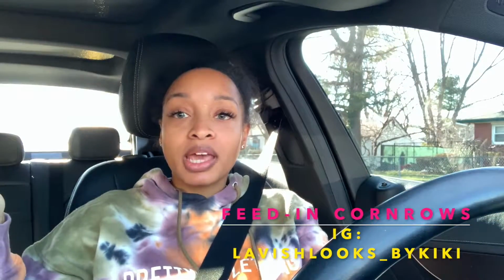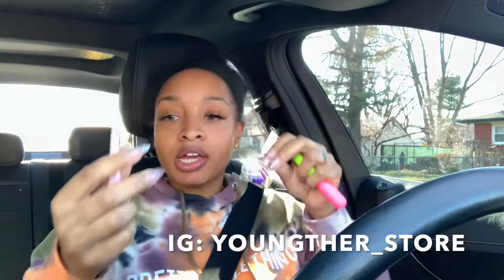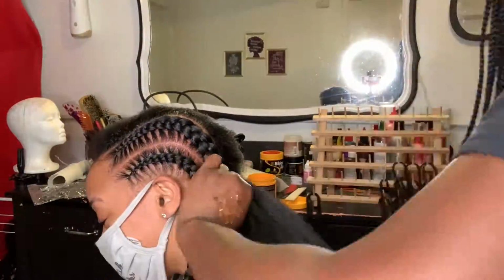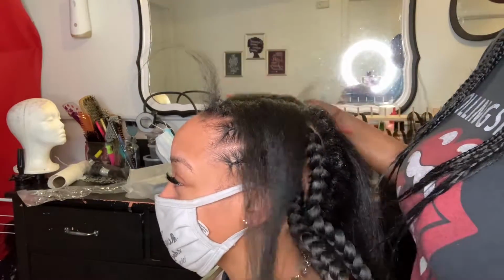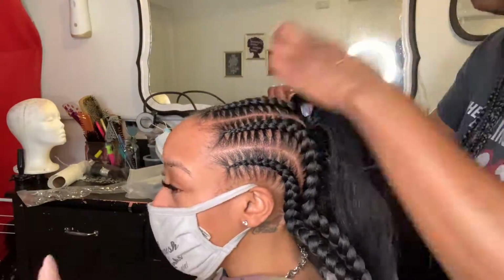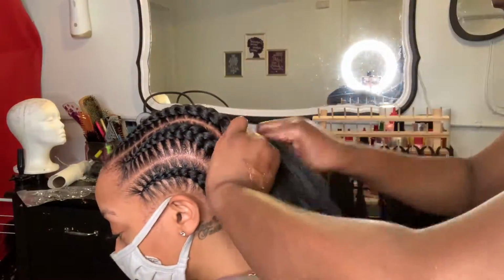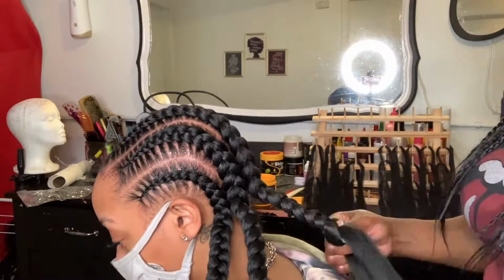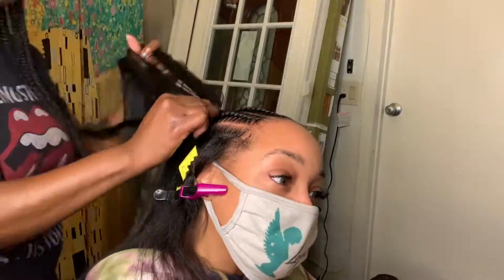FEED-IN CORNROWS PROTECTIVE STYLE | YOUNGTHER STORE HAIR REVIEW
Heyyyy My Loves! I am doing a hair review on hair that was sent to me from Youngther Hair. I was sent 8 packs of pre-stretched braiding hair.

8 PACKS PRE-STRECHED BRAID HAIR
COLOR: 1B
PRICE $15.99
AMAZON  HAIR STORE- YOUNGTHER STORE

HAIR STYLIST IG SARAH_STYLZ

🌟 To Book an appt for lashes click the link below 🌟

" In Order To Be Irreplaceable, One Must Always Be Different." CoCo Chanel

TikTok lavish looks_bykiki